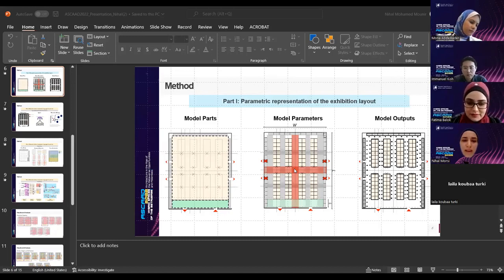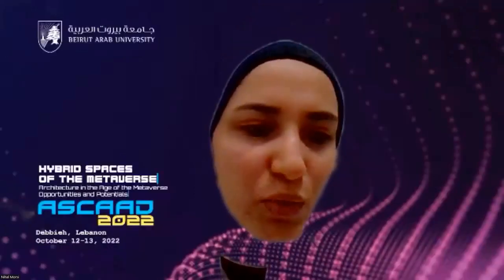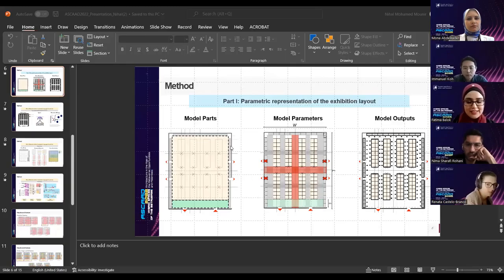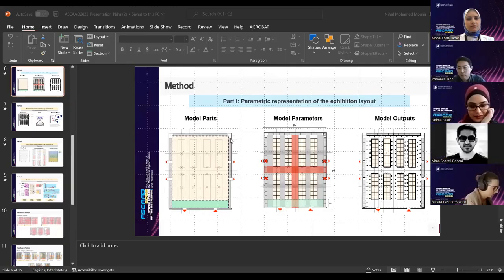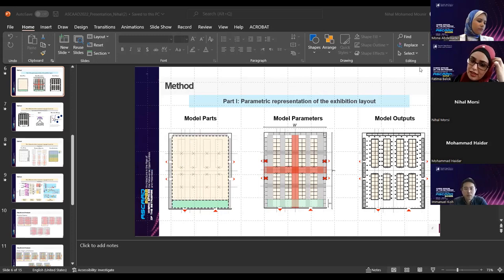D2 P1 Discussion